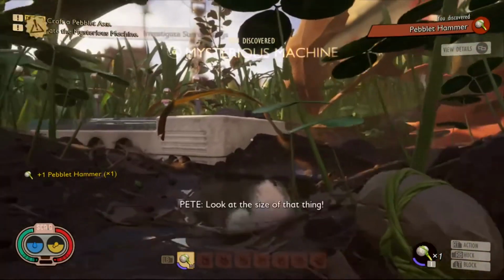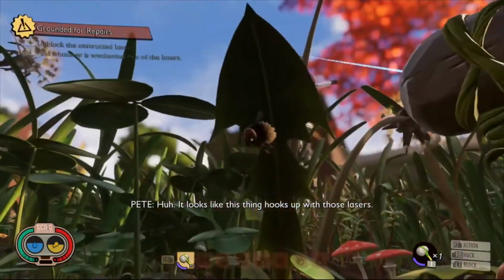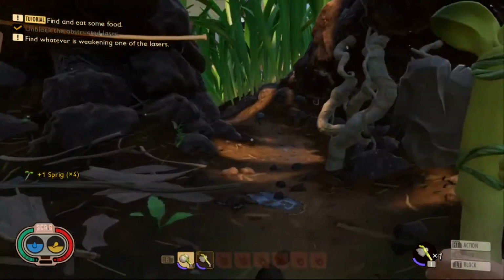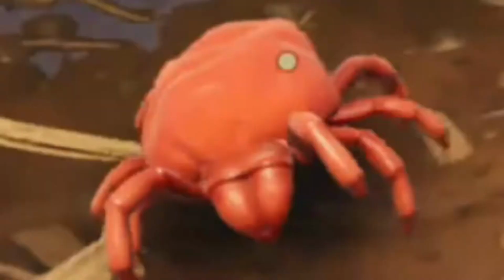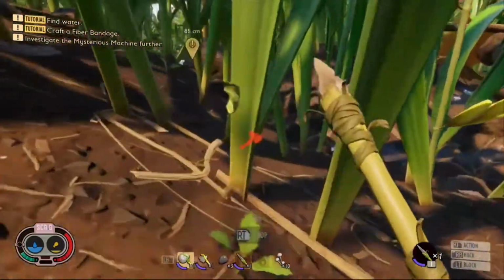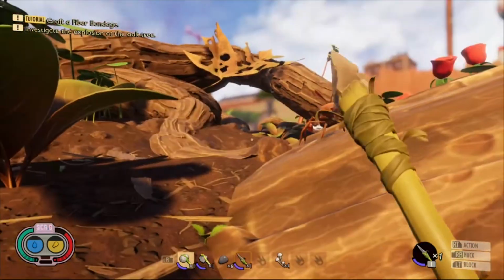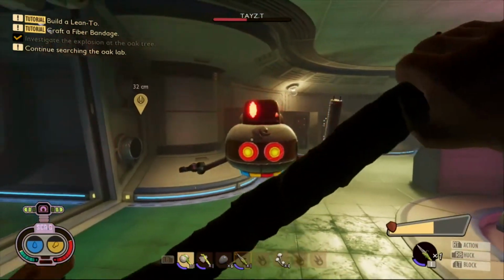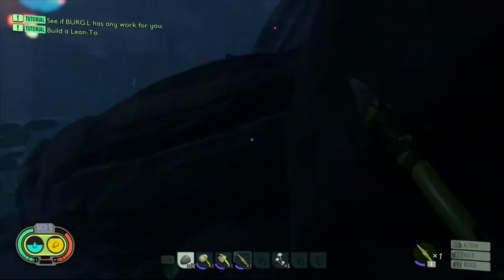THIS GAME GAVE ME NIGHTMARES! - Grounded